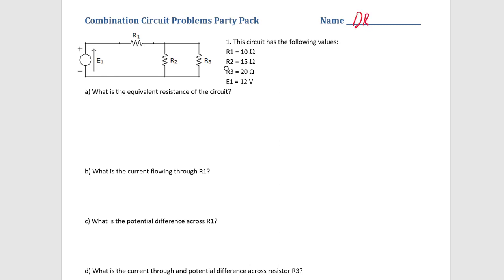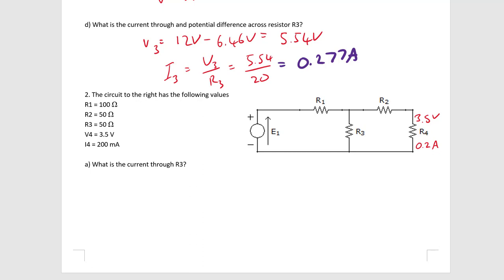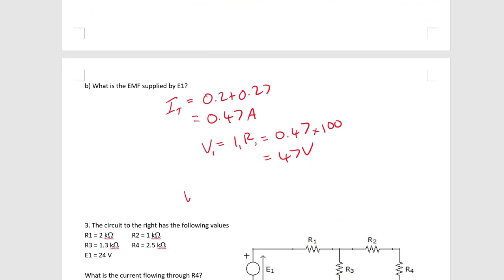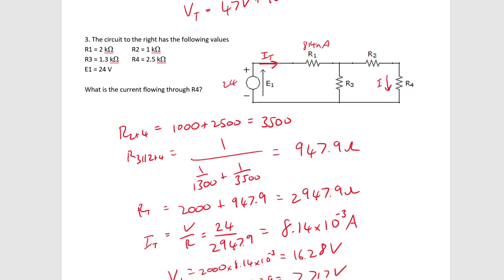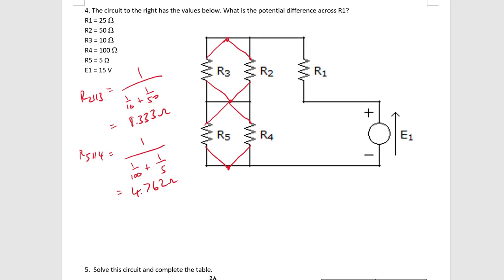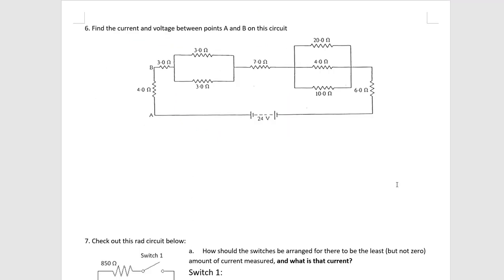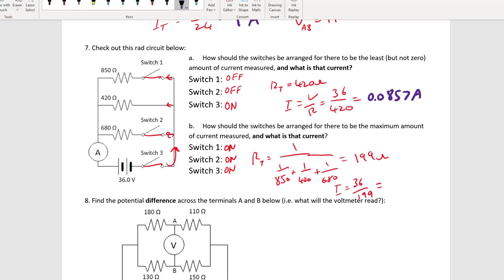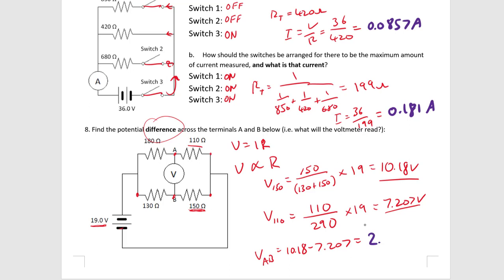11 Physics Solutions - Combo Circuit Party Pack